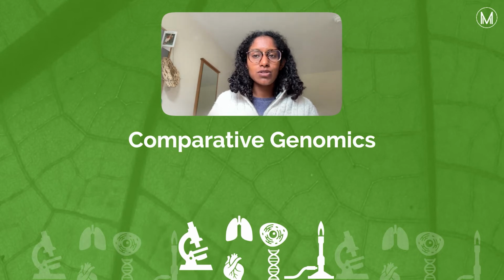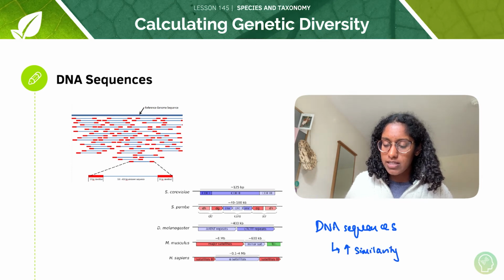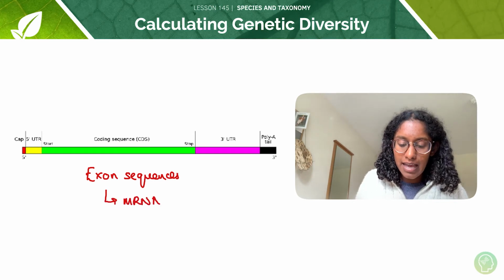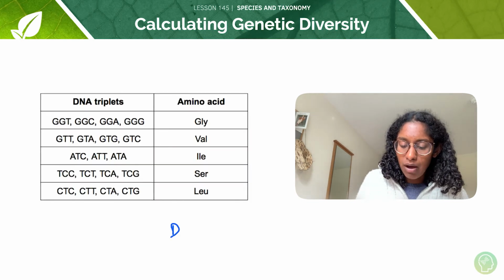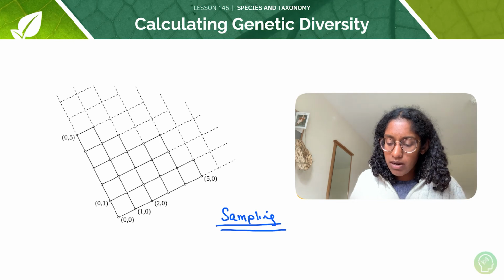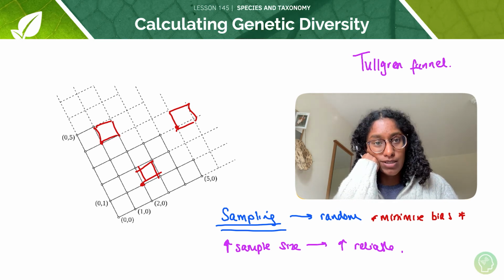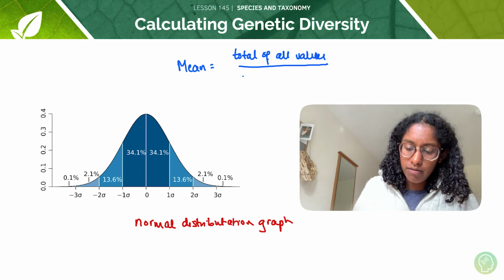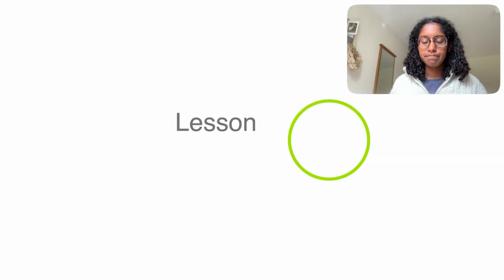Genetic Diversity Calculations | A-Level Biology Exam Revision | AQA, OCR, Edexcel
Our A-Level Biology Experts are here to help you ace A-Level Biology! This week we are revising Genetic Diversity. A-Level Biology can be tough but fortunately, we’ve made this tutorial to help you score the A you need for questions on everything to do with calculating genetic diversity. This Study Mind Tutorial covers various specification points across AQA, OCR, Edexcel A & B, and CIE.

📖 NOTES FOR STUDENTS:

Comparative Genomics

So far we have looked at the grouping of organisms into **taxonomical groups** and the study of **evolutionary relationships**. Both of these involve looking at the diversity between and within species. We touched earlier on how we can use gene sequencing to understand evolutionary relationships (comparative genomics). Comparative genomics enables us to understand the diversity of genes present within a population or community, and how these genes change over time to understand evolution and evolutionary relationships.

1. Observable and Measurable Characteristics

We can deduce similarities between organisms by looking at observable characteristics such as facial features, body shape, and bone structure.

We can also look at **measurable** characteristics such as weight, height, and blood pressure.

2. DNA Sequences

- New techniques enable rapid sequencing of whole genomes. Using novel biotechnological breakthroughs such as ‘Next Generation Sequencing, we have been able to **rapidly** sequence the genomes of many organisms - i.e. determine the whole base sequence.
- We can compare the DNA of different organisms. By comparing the DNA sequences between species, we can determine how related organisms are. The degree of similarity between the sequences tells us (to an extent) the degree of similarity between the species, and even organisms within the same species.
- We compare by aligning DNA. By aligning the DNA of one species to another, we can determine how similar the base DNA sequence is.

3. mRNA Sequences

- Exon sequences are similar between organisms. As we just discussed, the underlying base DNA sequences of different genes may be very different, making DNA comparison slightly ineffective. However, most genes have similar exon sequences, so we can compare them instead.
- We can analyze axons on mRNA. Because mRNA only has exons, it is useful to compare **alignments of mRNA to see the similarity between organisms.
- BUT, there are still limitations in mRNA comparison. Similar to DNA, mRNA sequences between different organisms for the same gene can be quite different due to the degenerate nature of the genetic code.

4. Amino Acid Sequences

- There are limitations to DNA comparison. When comparing evolutionary relationships, we compare genes (DNA). However, the sequences of the genes, as we have learned, can be very different.
- Amino acid sequences vary less between organisms. Despite the degenerate nature of the genetic code, the amino acid sequences of most proteins across various organisms are very similar.
- We can compare the function of proteins in different organisms. When making evolutionary relationships, we want to determine if the function of a protein in one species is conserved in another species. And for the function to be conserved, so must the structure.